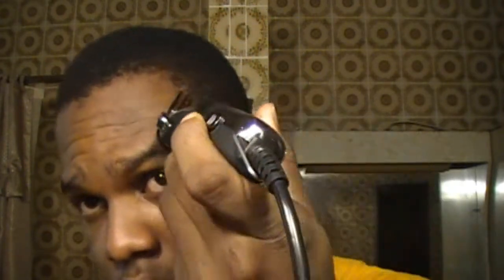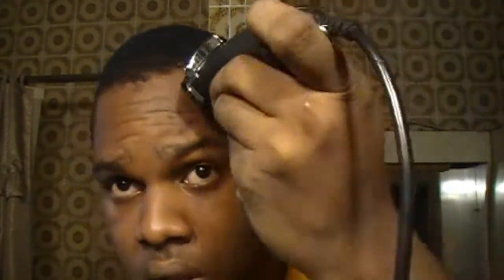How to fade your hair- Barbering Selfmaster Tutorial- Part 2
If DVD doesn't help your get your money back.

This part of the tutorial is showing you how to cut your  hair properly whether it be with the grain or against the grain.